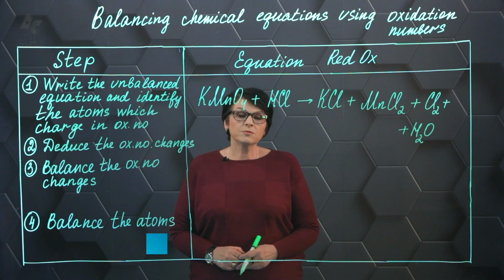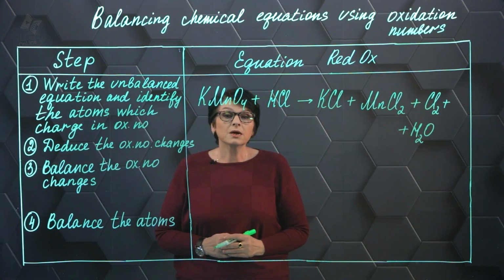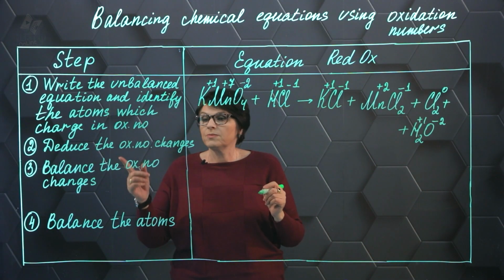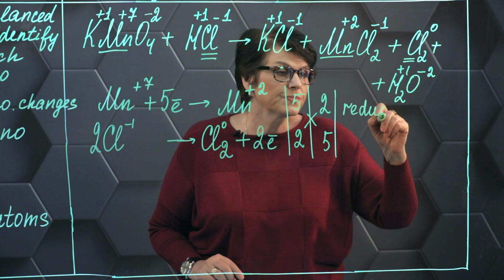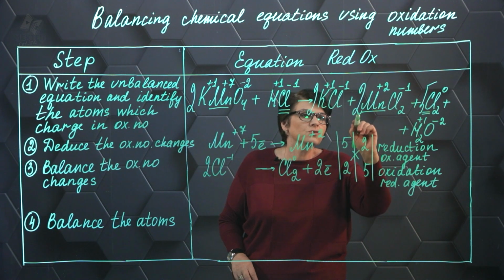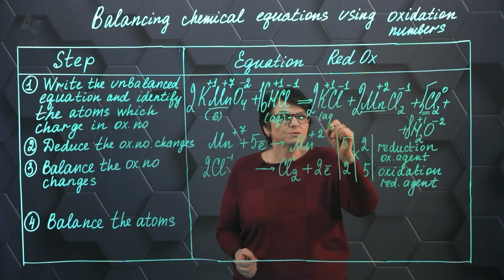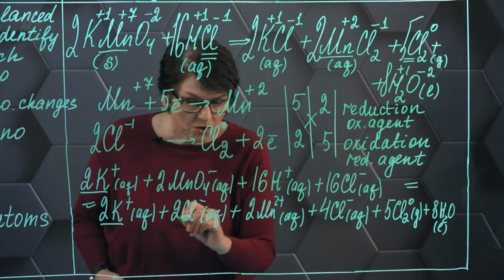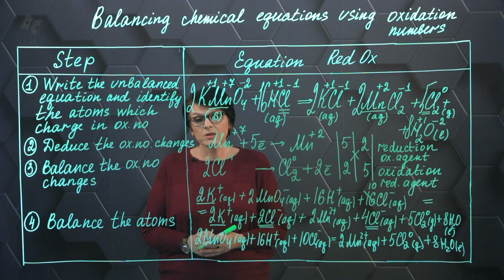Balancing chemical equations using oxidation numbers. Part 2.